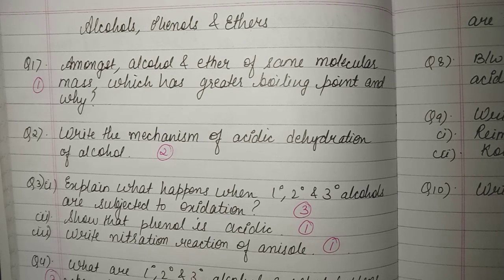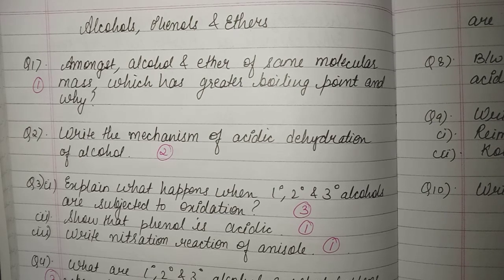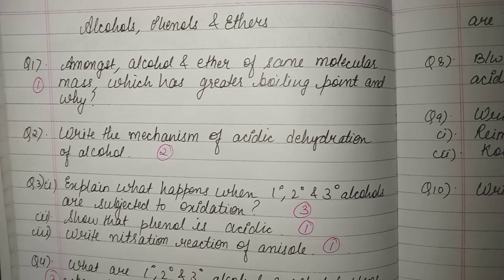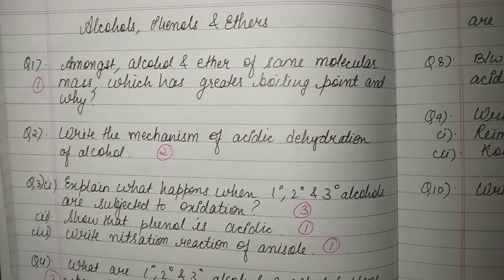Alcohol Phenols And Ethers Most IMPORTANT QUESTIONS |IMPORTANT QUESTIONS of Alcohol Phenols Ethers